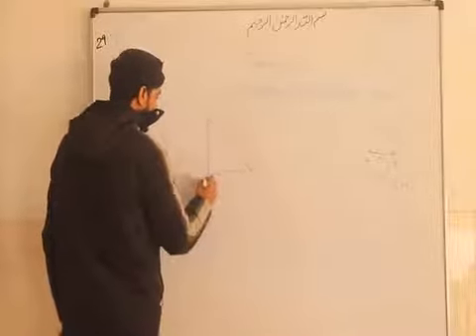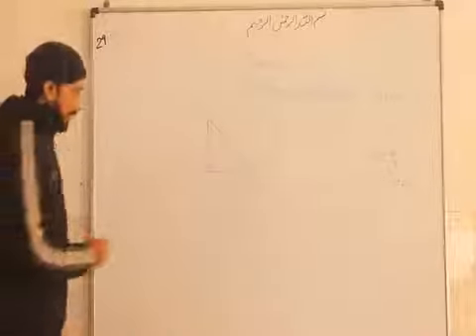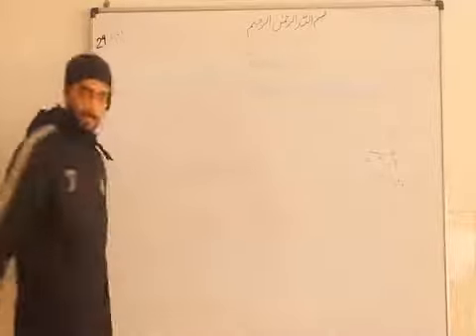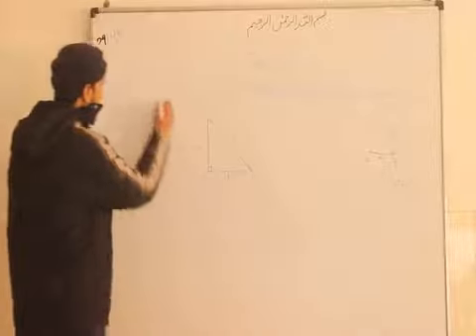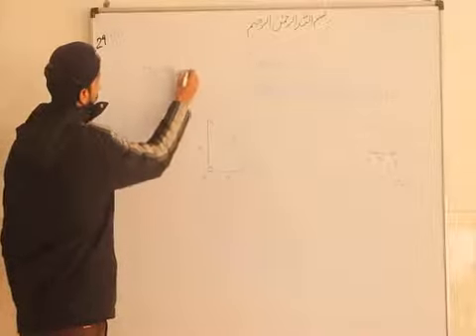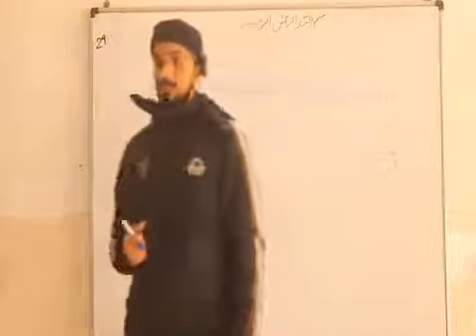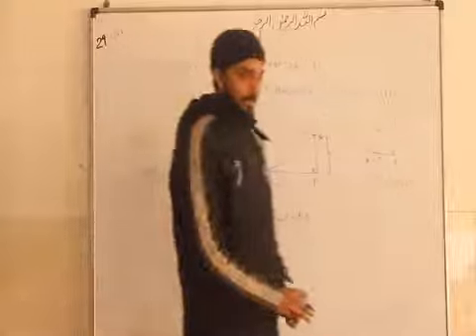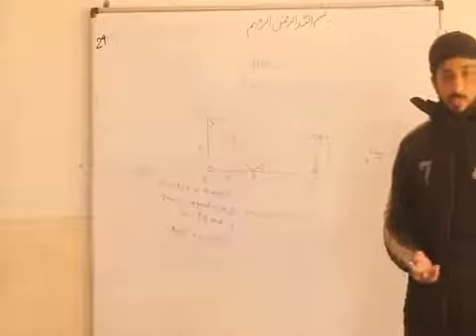29 Jan Class 9th MathsChapter 12 Ex 12 1 1